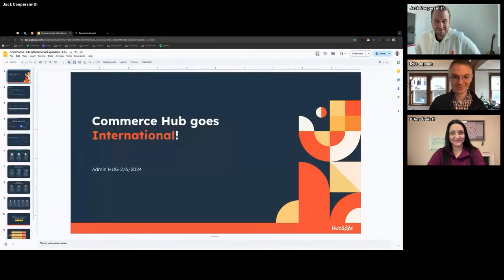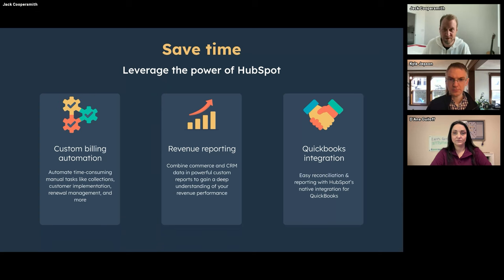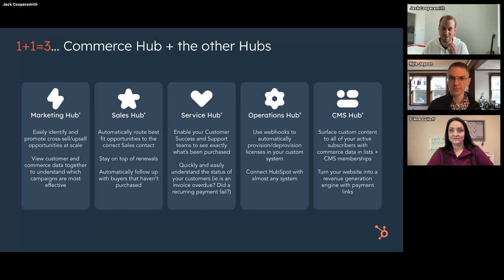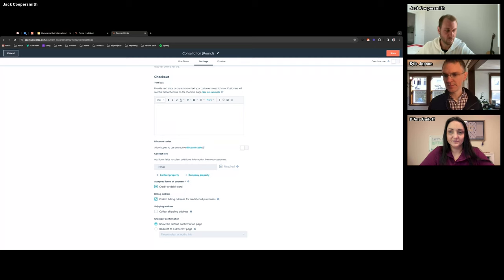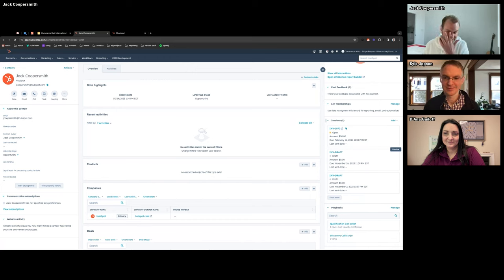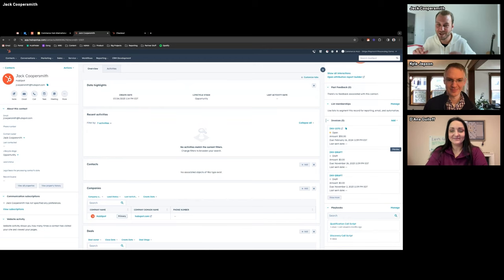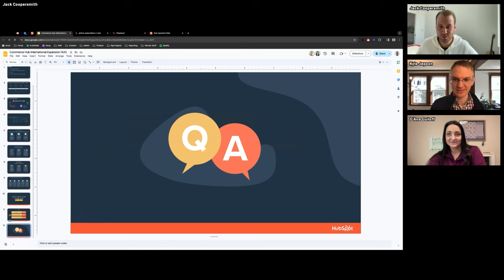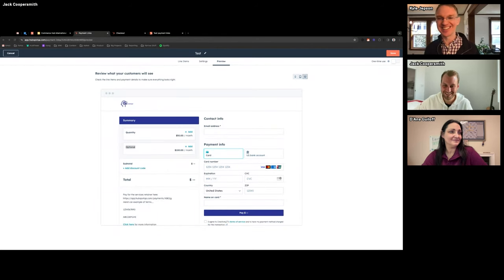Commerce Hub Goes International | HubSpot Admins HUG | 02.06.24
Commerce Hub is the bundle of commerce tools and payment processing capabilities HubSpot has been developing for the past couple years. So far, these features have only been available to HubSpot users in the U.S., but that’s changing.

Join Jack Coopersmith, who manages Commerce Hub’s go-to-market and onboarding, as he talks about how we’re expanding to other regions.

He’ll cover where we are now, where we’re going next, how you can get started and how Commerce Hub can help your organization Grow Better.

Join the HubSpot Admins HUG Every Tuesday 11am EST.

RSVP for future events: win.sprocketeer.community/HUGevents

Connect with other Admins on LinkedIn: win.sprocketeer.community/HUGlinkedin

Check out the Admin Community:  win.sprocketeer.community/HUGcommunity

Join your fellow HubSpot Admins in the Sprocketeer Slack: win.sprocketeer.community/slack

Have an idea for an upcoming HUG?….let us know!  win.sprocketeer.community/HUGidea

**All data displayed is for demonstration purposes only. No PII has been shared.**